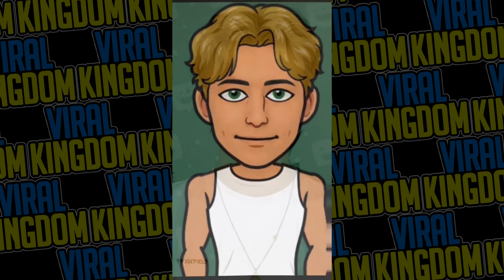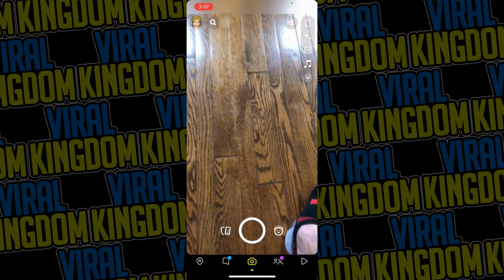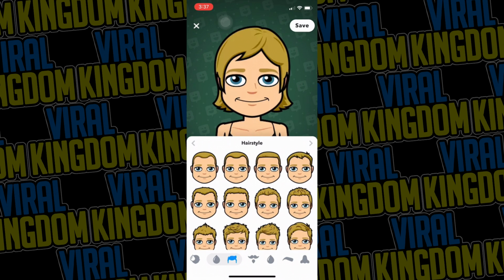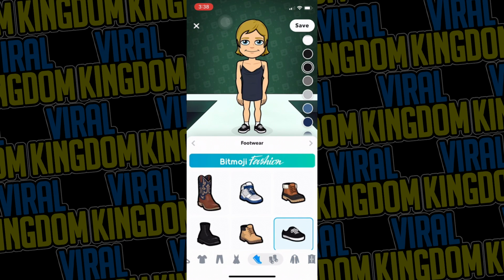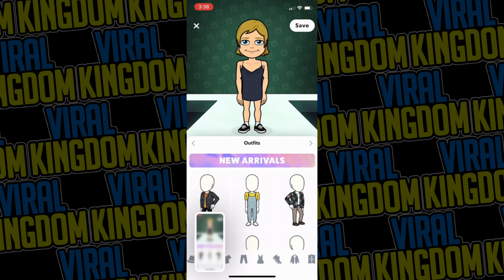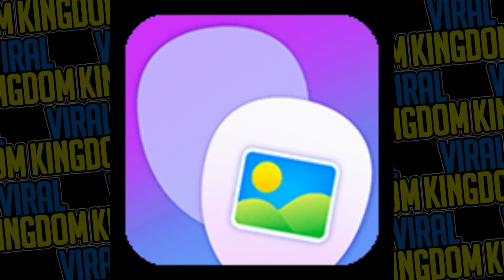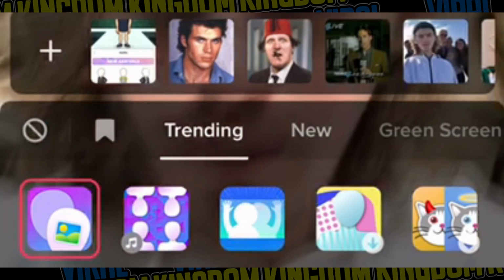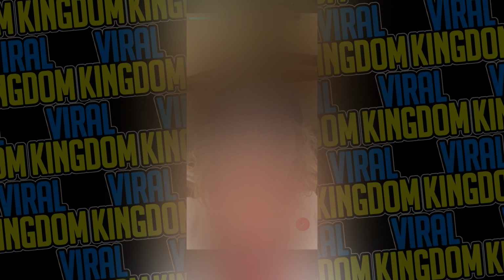How To Make Bitmoji Transition Trend on TikTok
In today's video I show you guys how to create a bitmoji and make it reverse shapeshift in the tiktok editor!